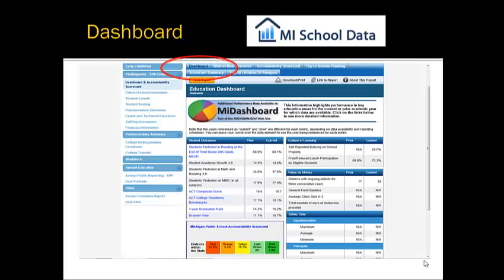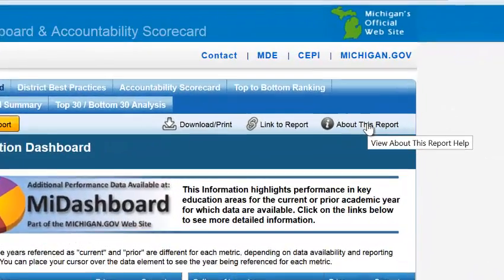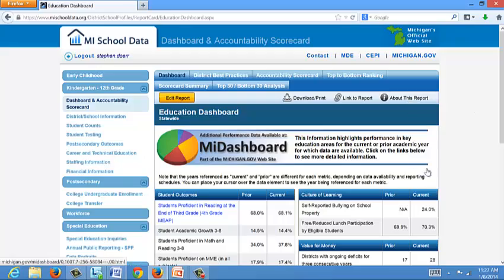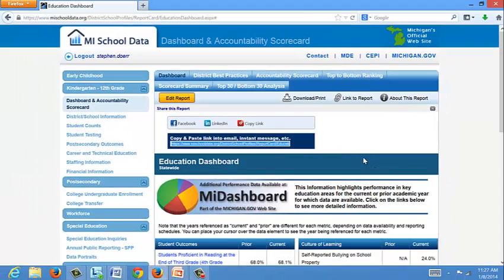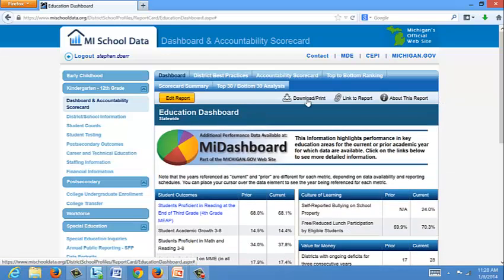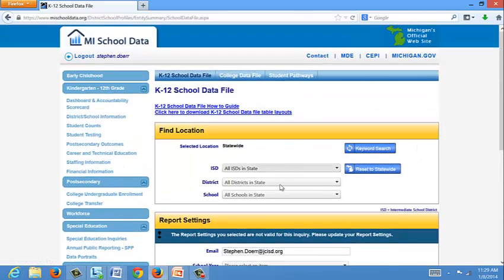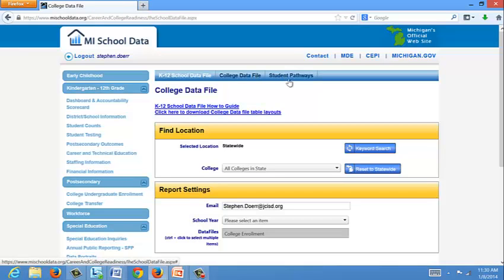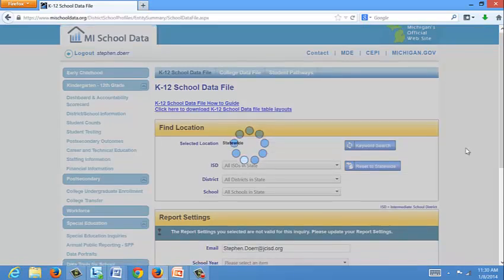OLD--MISchoolData Advanced 1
Discusses some advance features of MISchoolData--including tool bar and student data file downloads.